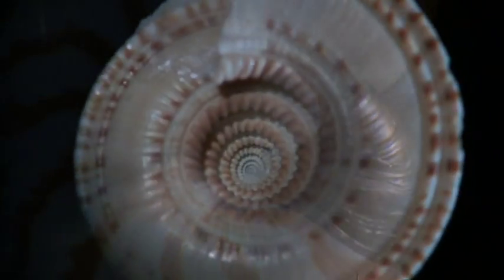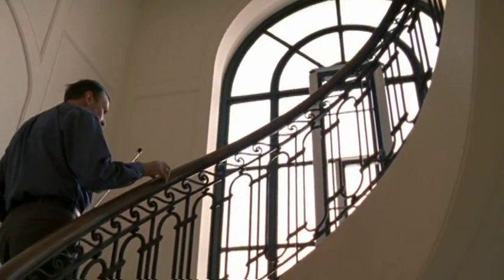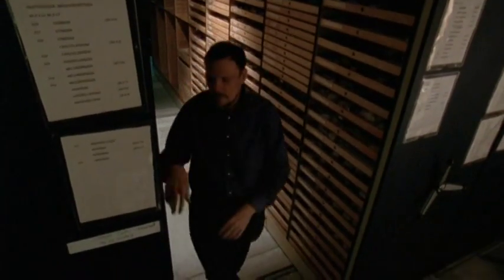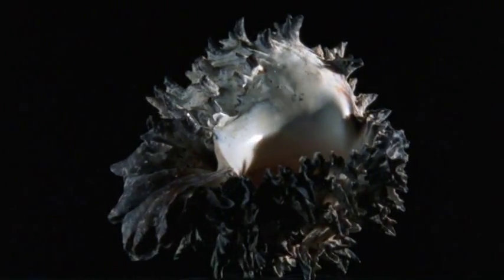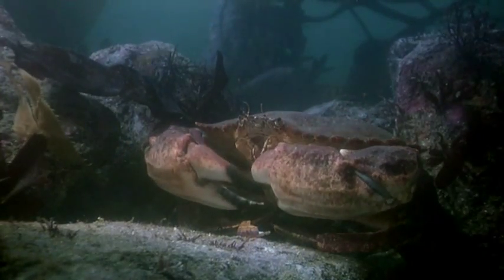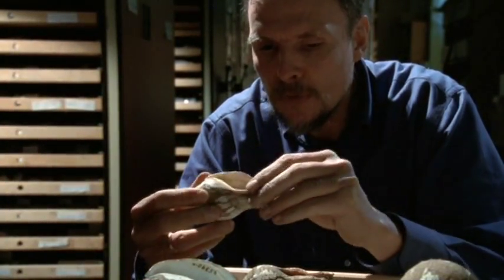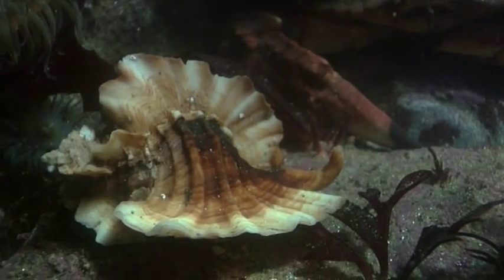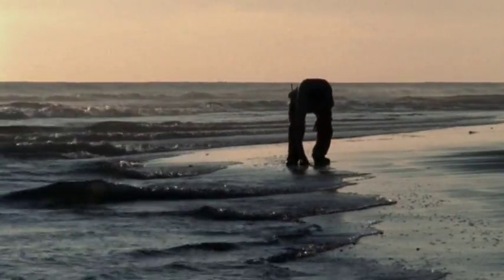Geerat Vermeij, Evolutionary Biologist - Reading A Shell’s Story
Geerat Vermeij observes—with his fingers—mollusc defense strategies as revealed by the design of their shells. For him, shell defense design is analogous to aircraft designed to protect occupants.